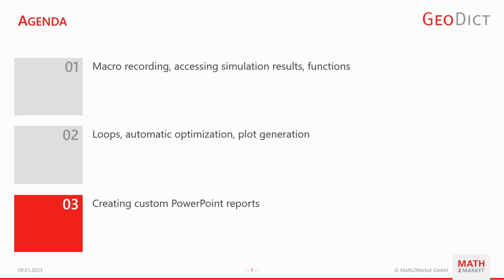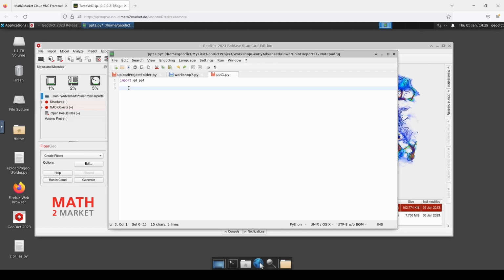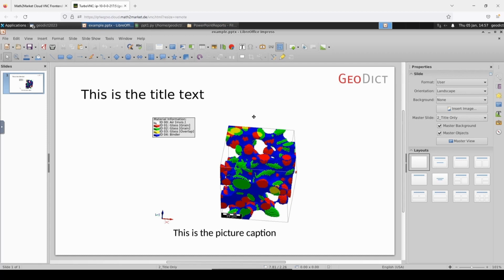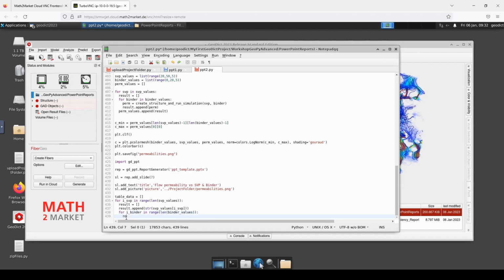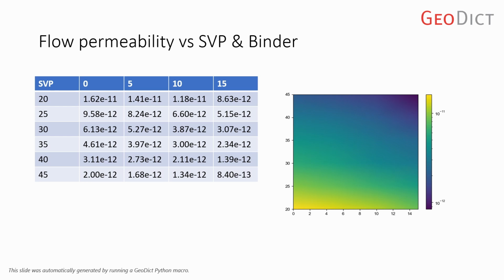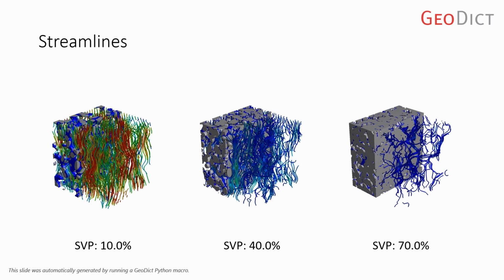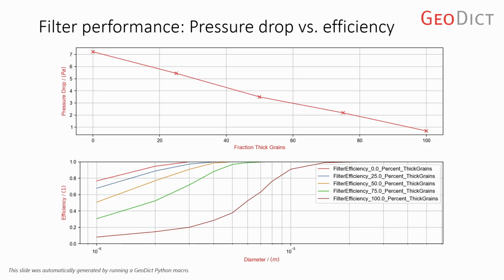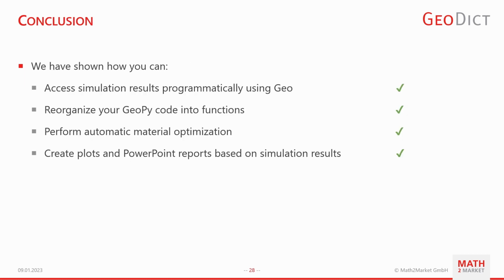Workshop 2023: GeoPy for advanced users (Part 3) using GeoDict 2023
Part 3 of a GeoPy for advanced users workshop and run with the GeoDict 2023 release.